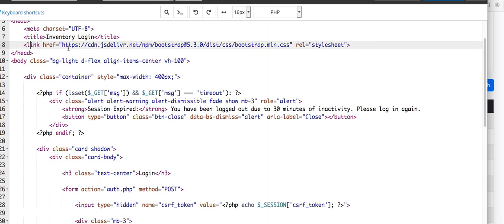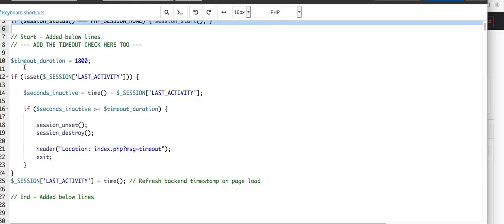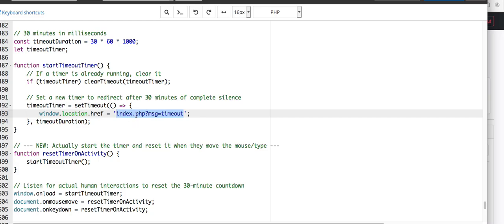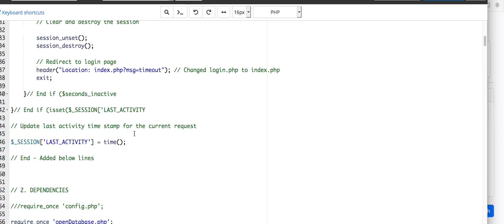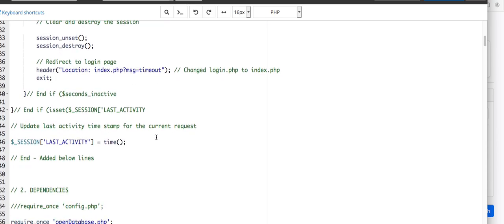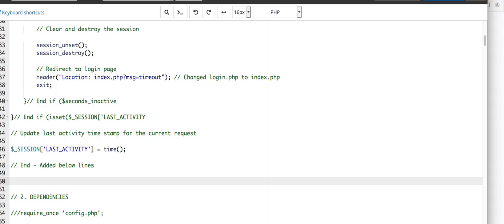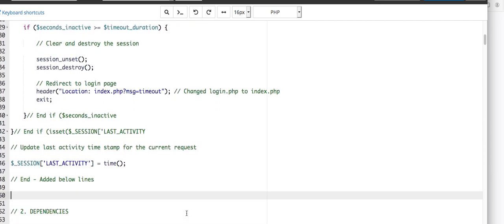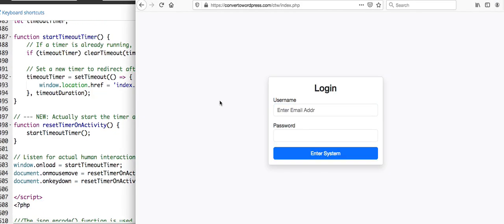Advance Practical PHP Add Timeout System - video 124V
I had a fantastic idea, and honestly, it's a security must-have for an inventory or management dashboard. If someone walks away from their desk, you don't want a random person stepping in and messing with suppliers or categories.

Since I am running a PHP backend, the cleanest way to handle this is a dual-layer approach: a JavaScript timer on the frontend for a smooth user experience, backed up by strict PHP session validation on the server side so no one can bypass it.

Here is how we can build this out smoothly before you dive into the reports.

The PHP Backend (The Security Lock)

We need to check how long the user has been inactive every time a page loads or an AJAX request is made. If it's been more than 30 minutes, we destroy the session and boot them to the login page.

You can put this logic right at the top of your core initialization or header file (wherever you run session_start()).

2. The JavaScript Frontend (The Immediate Redirect)

The PHP code only runs when a page loads. If a user sits on the Supplier dashboard for 30 minutes without clicking anything, nothing happens visually until they finally click a button.

To make it automatically jump to the login page the exact second the timer hits 30 minutes, we add a simple JavaScript timer to your main footer or layout file.

A Quick Tip on PHP Configuration: By default, PHP's native garbage collection for sessions (session.gc_maxlifetime) is sometimes set to 24 minutes (1440 seconds) on standard server setups.

Since you want a hard 30 minutes, handling it explicitly with $_SESSION['LAST_ACTIVITY'] like we did above ensures it behaves exactly how you want, regardless of the server's default background settings.